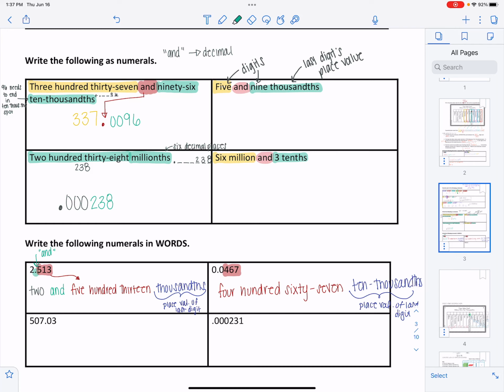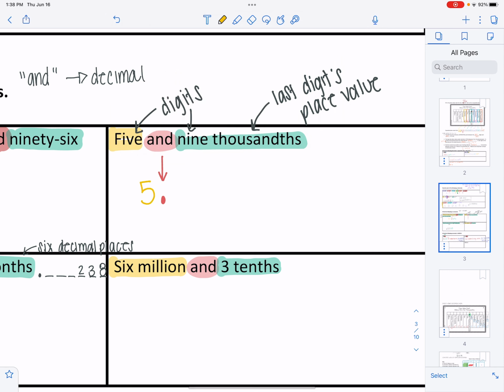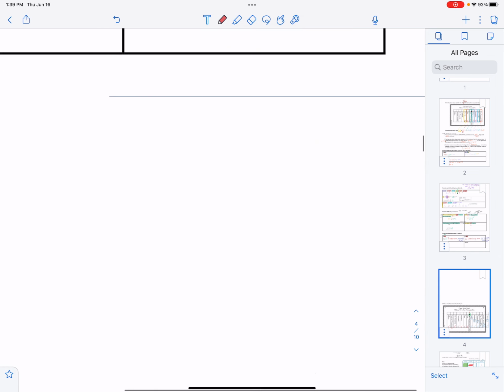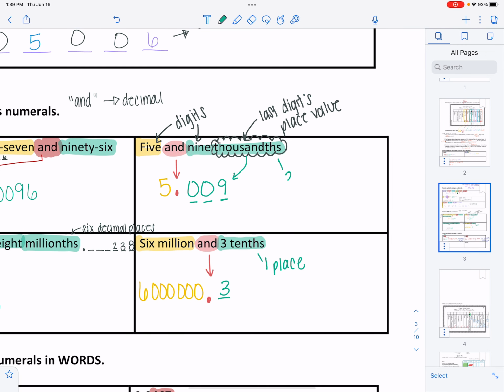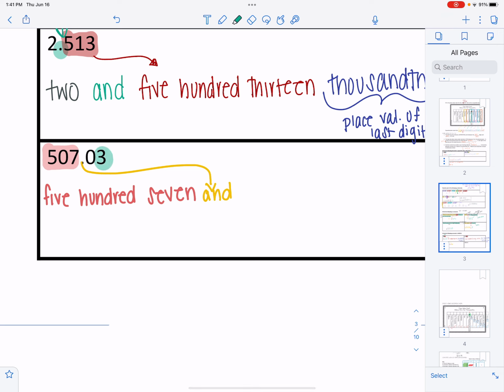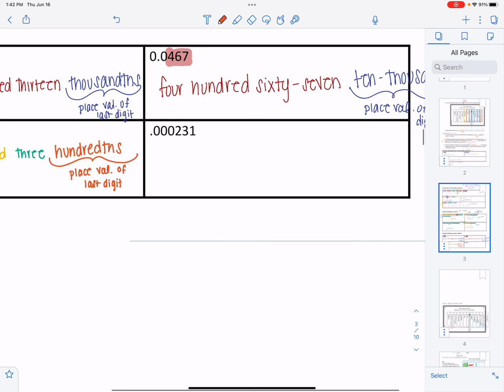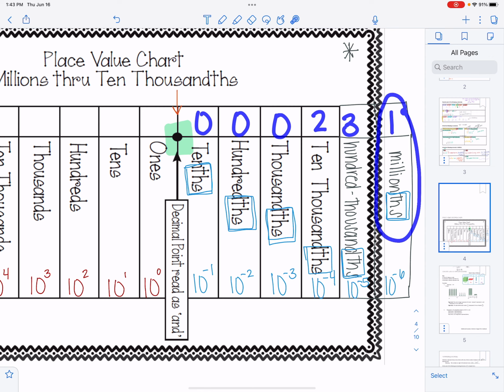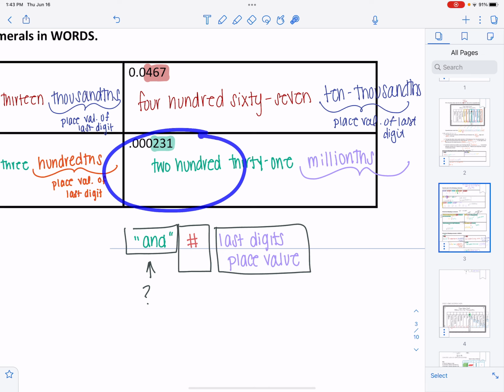Chapter 7.1 - part 2